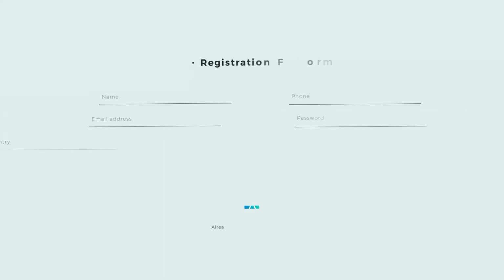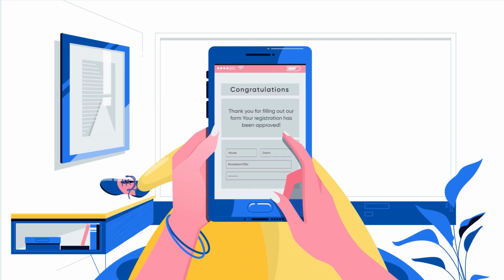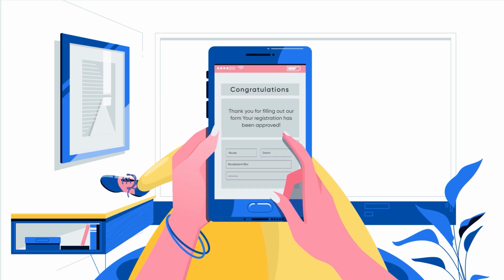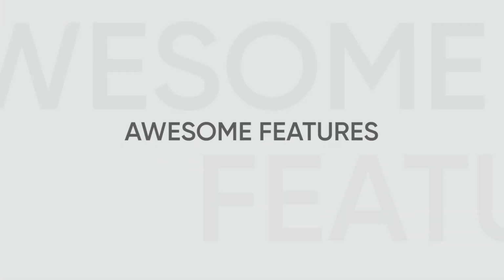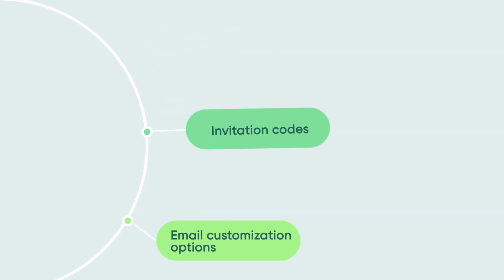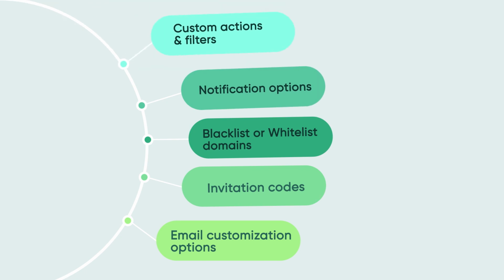New User Approve | User Approval Automation Plugin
Automate your WordPress site’s user registration process with New User Approve. Receive user registration requests and send approval or rejection emails with customized messages.